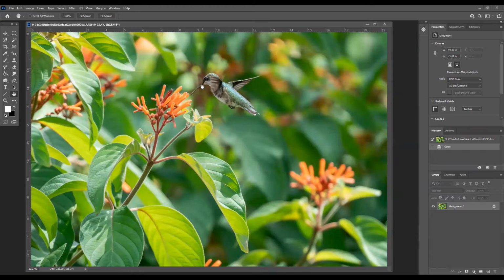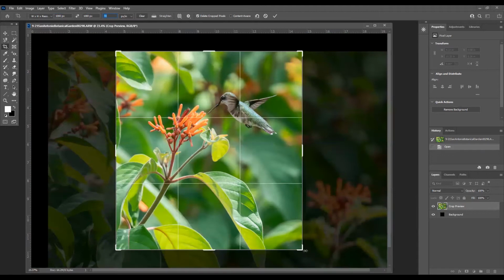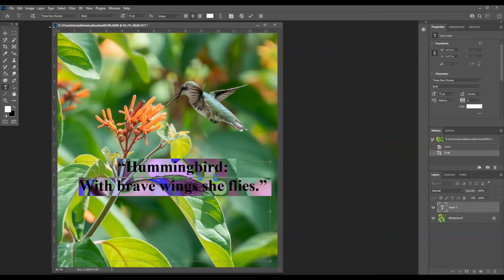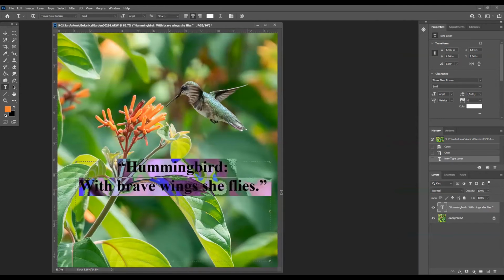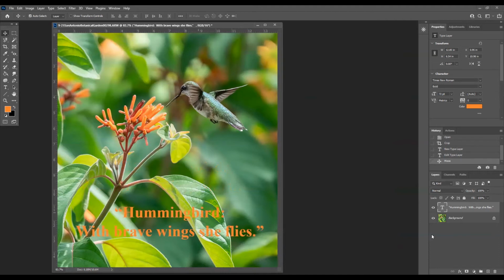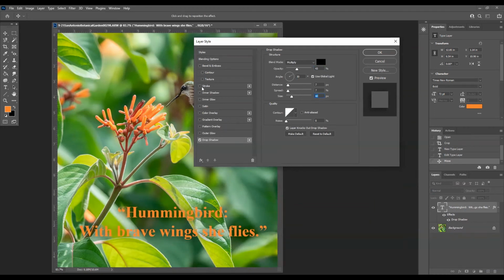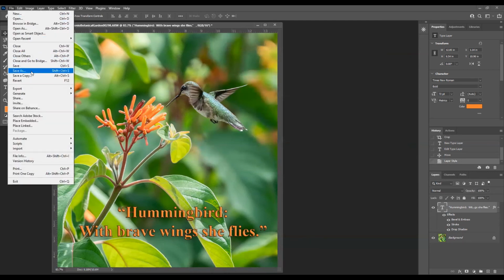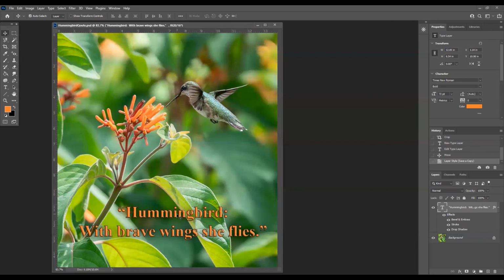How to Add Quotes to Photos for Social Media in Photoshop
Tips for adding Inspirational Quotes to photos for social media in Photoshop